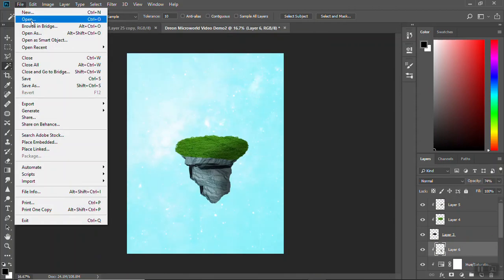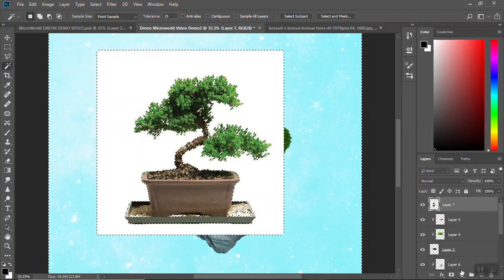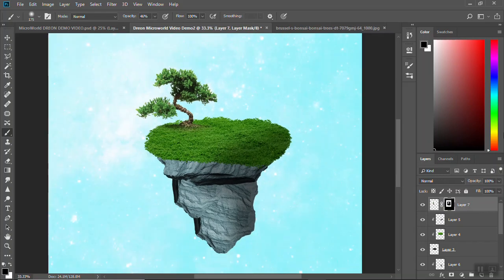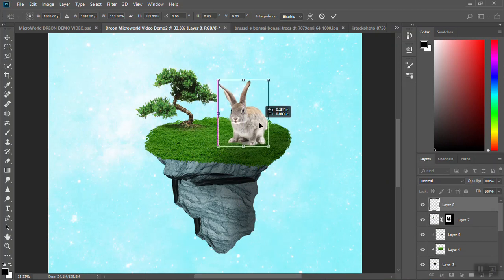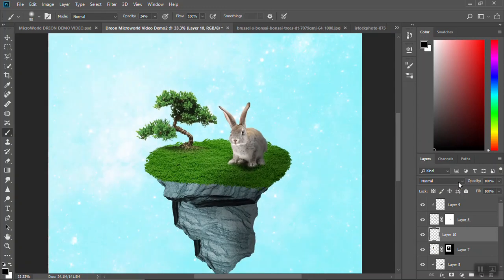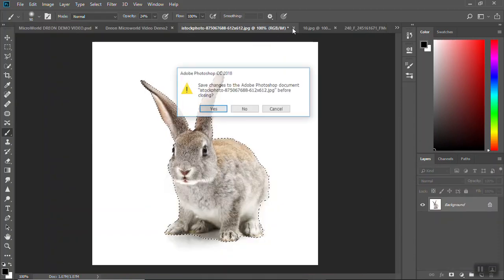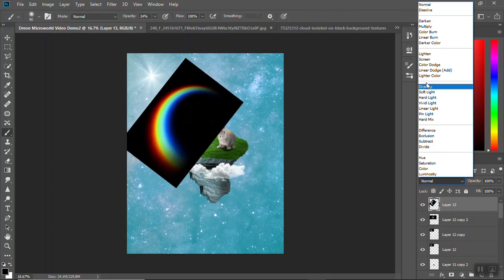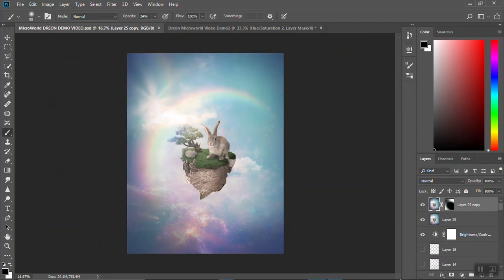Video Microworld PART 2 DEMO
Video Microworld PART 2 DEMO DREON